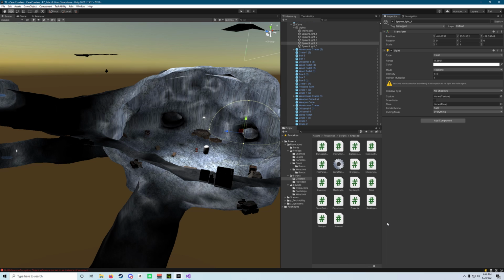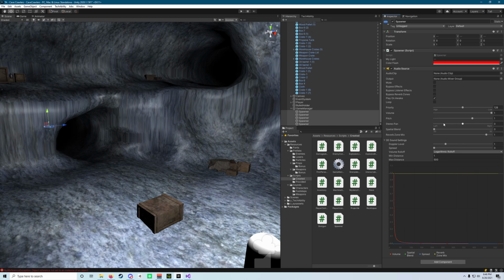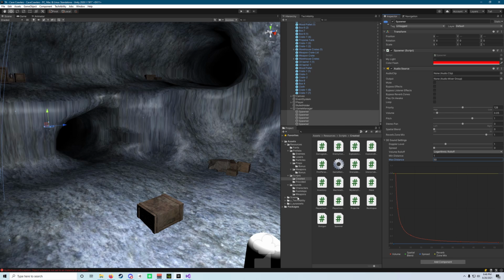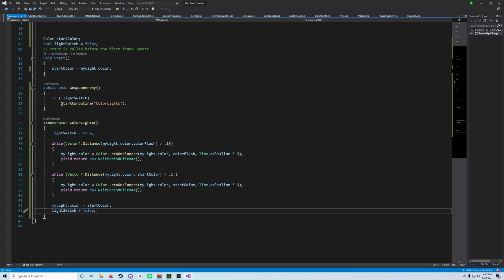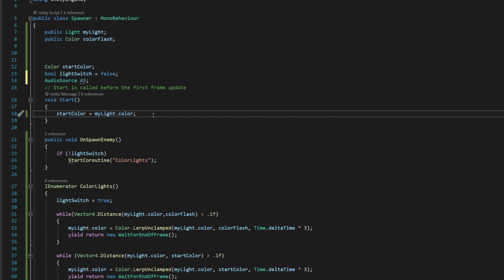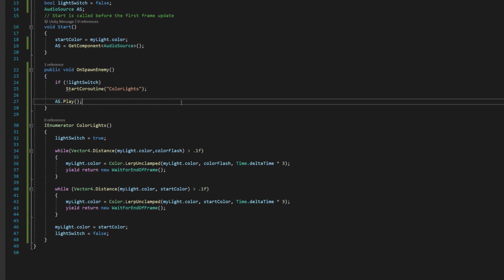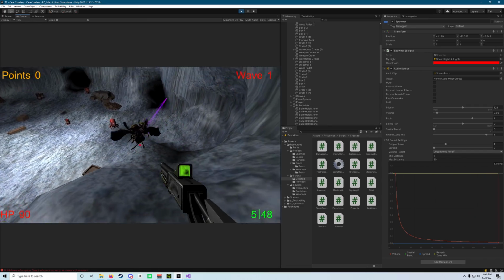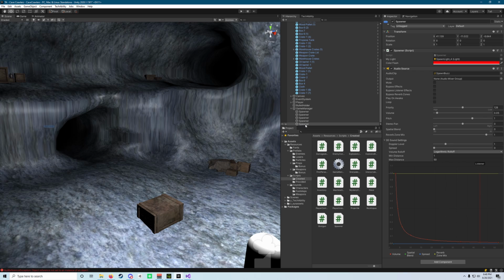Techability Cave Crawler Week 4 - Bonus2 Spawner Sounds